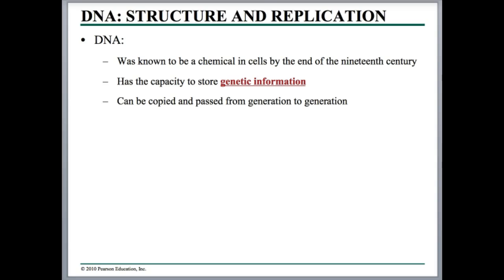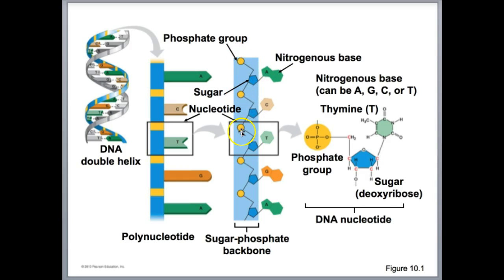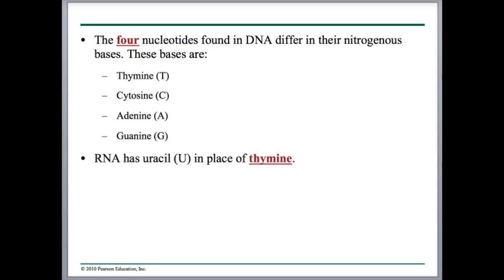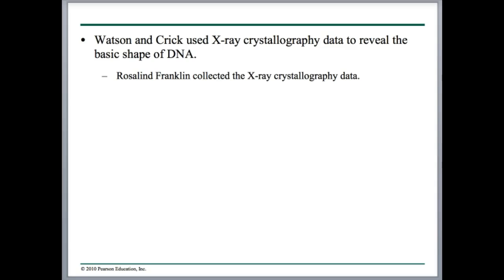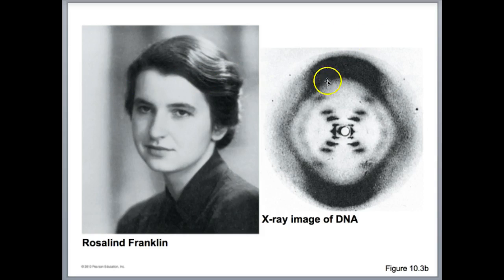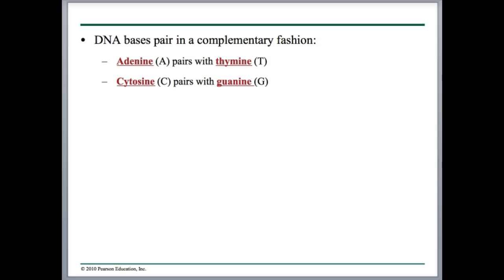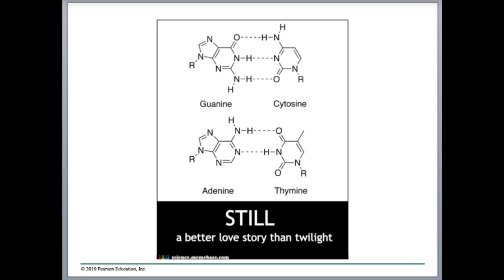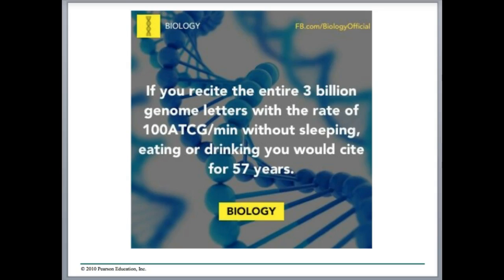Chapter 10 intro video